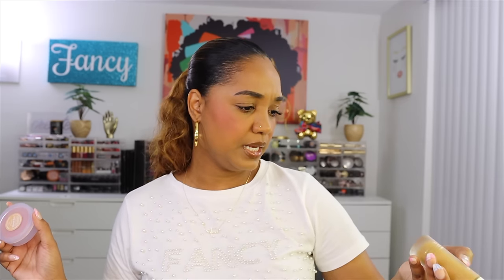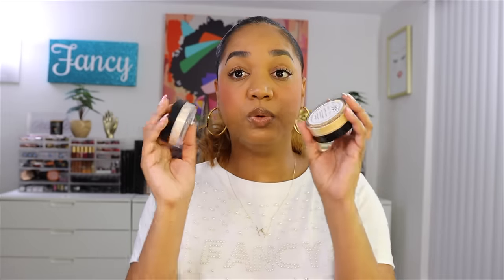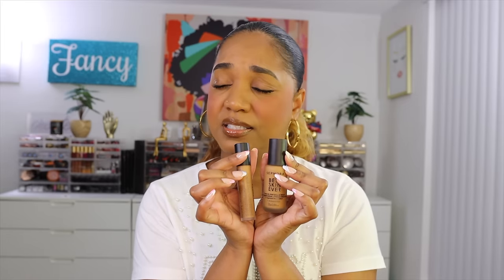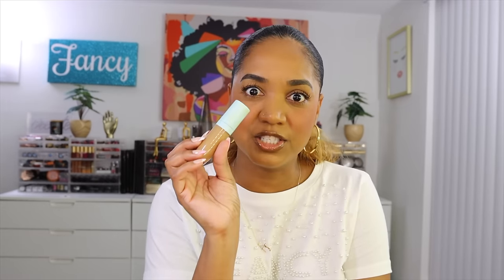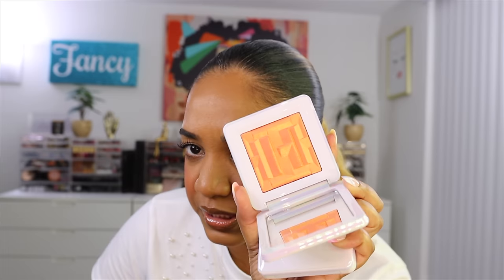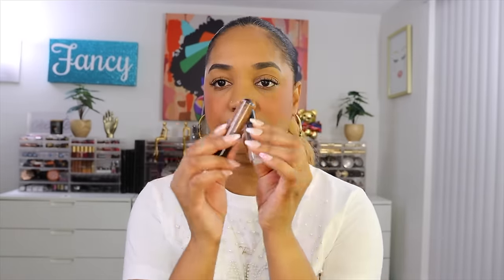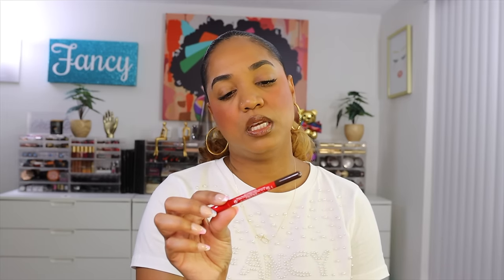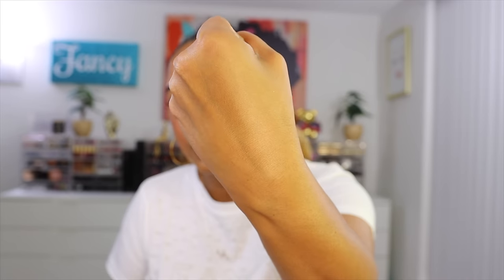SEPHORA SPRING Beauty Insider SALE 2023! Recommendations & Wishlist!!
Let's chat about the SEPHORA SPRING Beauty Insider SALE for Spring 2023!

In store & online | April 14th - April 24th!

In store: Mention at Checkout
Online: Use code SAVENOW

I now have 𝕊𝕦𝕡𝕖𝕣 𝕋𝕙𝕒𝕟𝕜𝕤💰 ❤❤!!! Viewers can buy Super Thanks on a video page as way to show support and appreciation!! As an added bonus, supporters also get a distinct, colorful, and customizable comment in the video’s comments section.

💕💕  Products MENTIONED 💕💕

► FACE
𝒫𝓇𝒾𝓂𝑒𝓇

⭐ MAKE UP FOR EVER HD Skin Matte Velvet Undetectable Longwear Blurring Powder Foundation *

Deep Level 9 - medium deep to deep, cool golden undertones

🔷 REPHR STORE LINK * for discount Fude brushes + skincare

⚪ GENERAL INFO ⚪